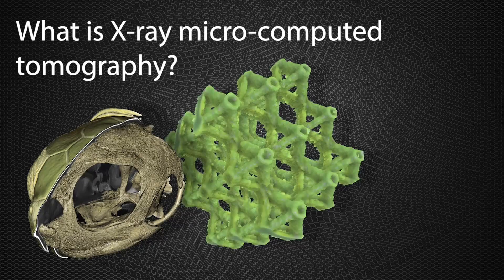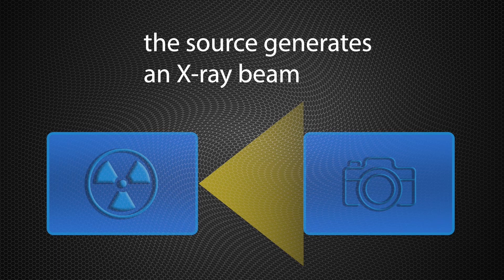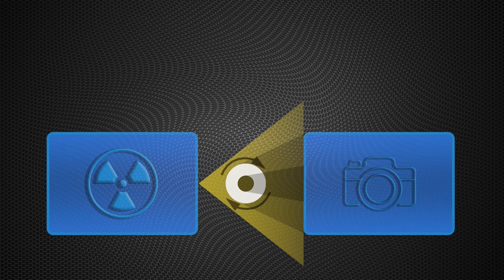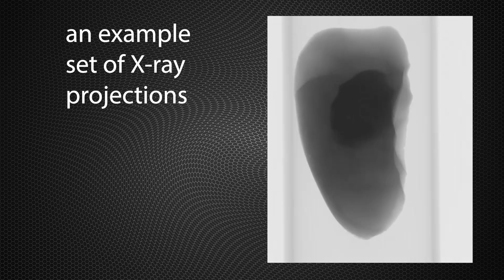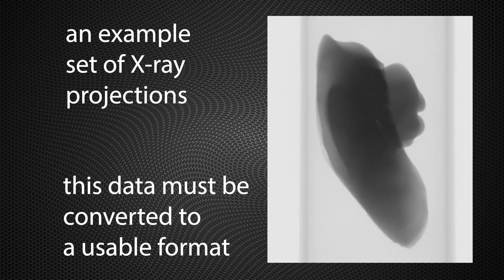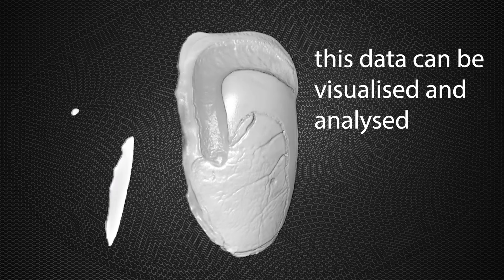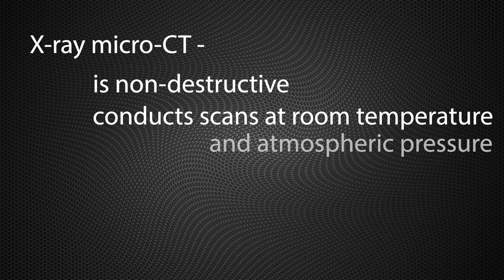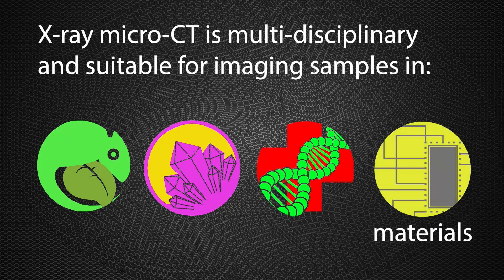What is X ray CT?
Short introductory video on X-ray micro computed tomography and how it works.